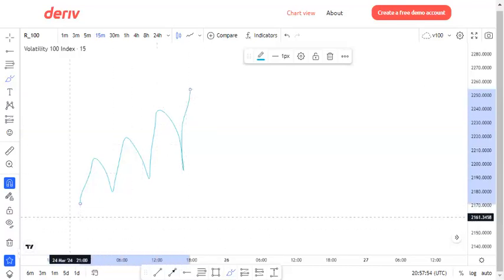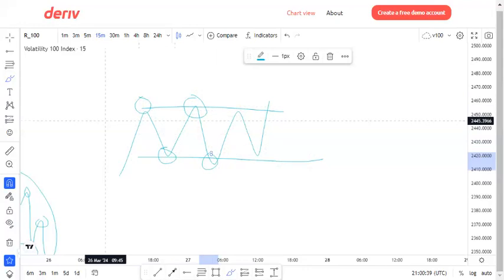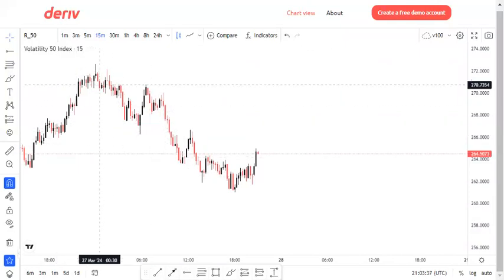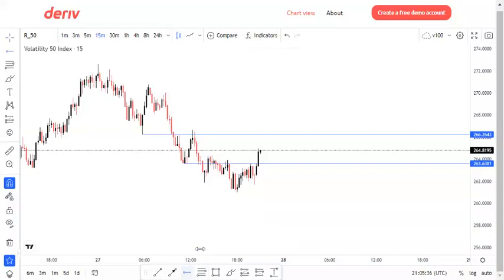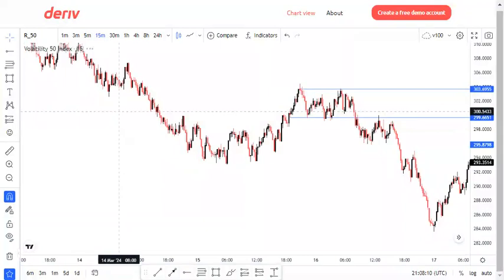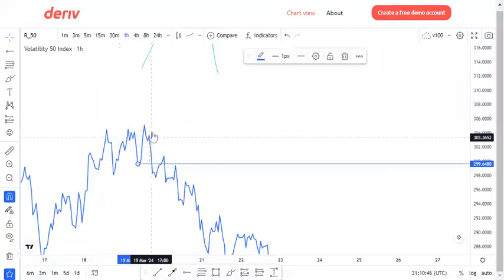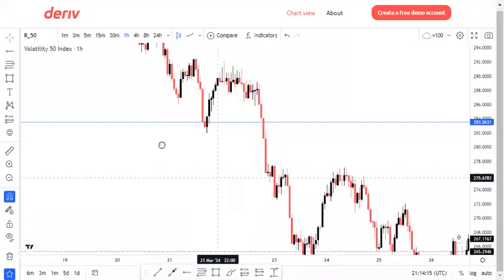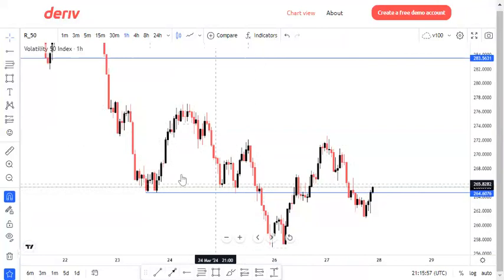TRENDS OF THE FOREX MARKET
Title: Mastering Supply and Demand Trading: Your Key to Forex Success

Description:
📈 Understanding supply and demand dynamics is the cornerstone of successful trading, and our channel is here to guide you through every aspect of this powerful strategy.

Join us as we explore the intricacies of supply and demand analysis, uncovering how shifts in market sentiment drive price movements and present lucrative trading opportunities. From identifying supply and demand zones to executing precision trades, our videos cover it all.

Stay ahead of the curve with our in-depth tutorials, live trading sessions, and market analysis, where we dissect real-time charts and apply supply and demand principles to navigate volatile market conditions.

Whether you're a beginner looking to grasp the fundamentals or a seasoned trader aiming to refine your skills, our channel provides valuable insights and actionable strategies to help you succeed in the competitive world of forex trading.

Don't miss out on the chance to elevate your trading game and achieve your financial goals with supply and demand trading!